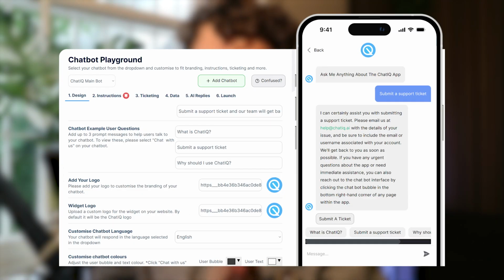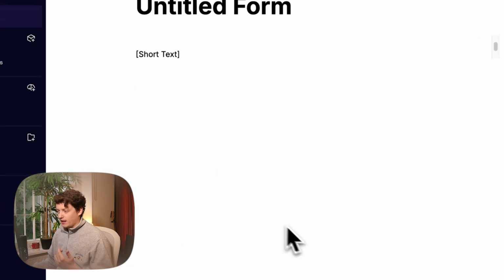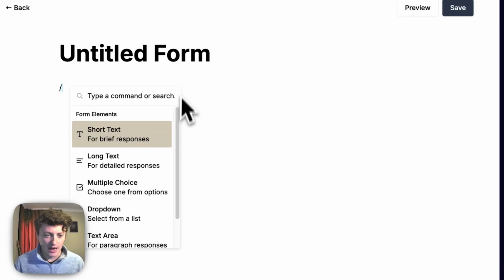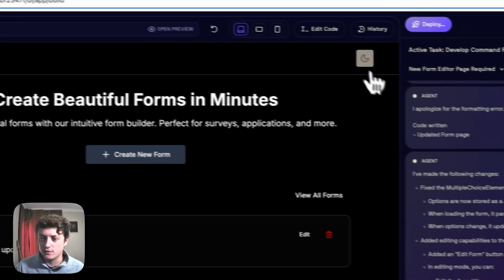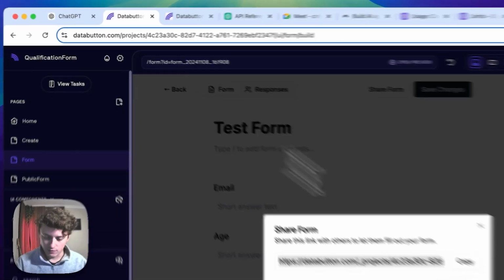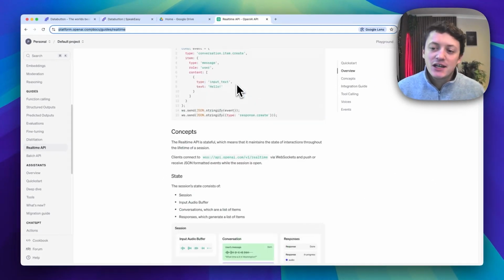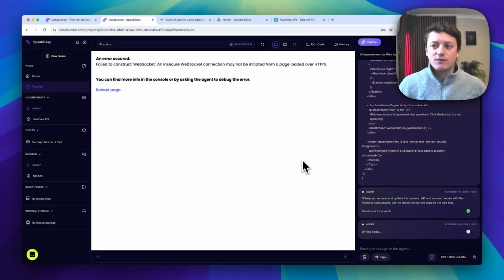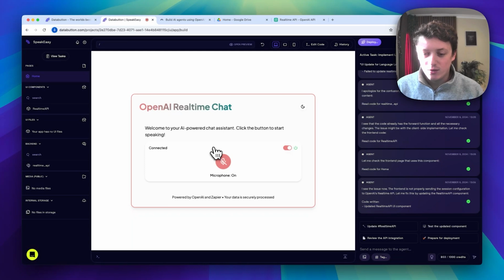Deploying a $1M app is not as hard as you (probably) think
Want to build your own Ai micro Saas - Learn for FREE on my live class